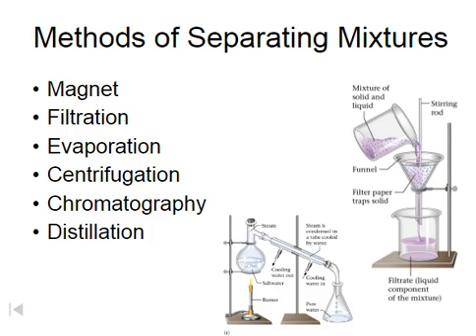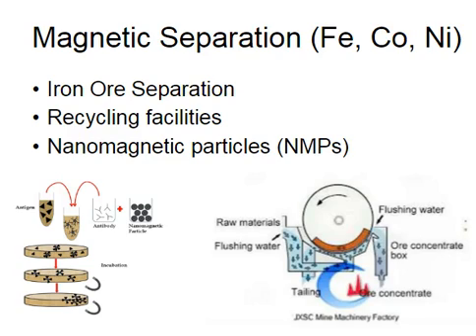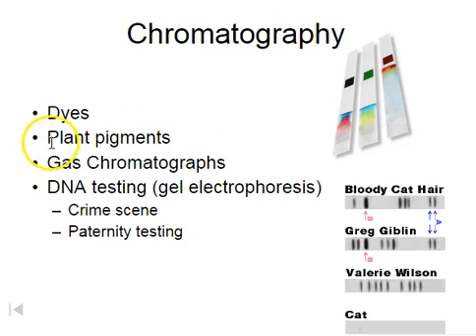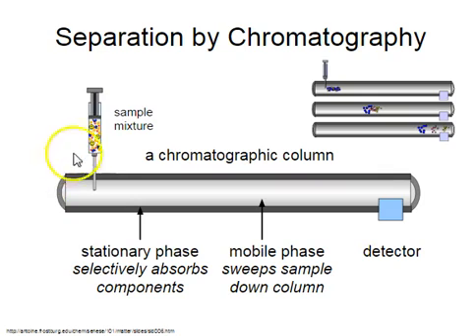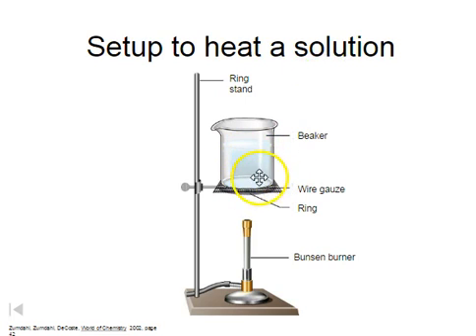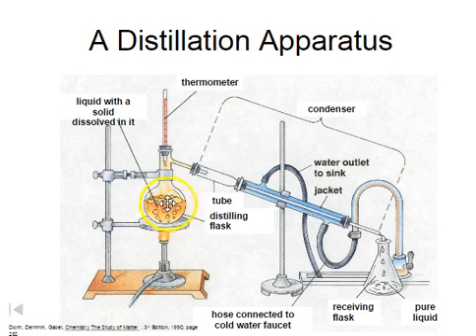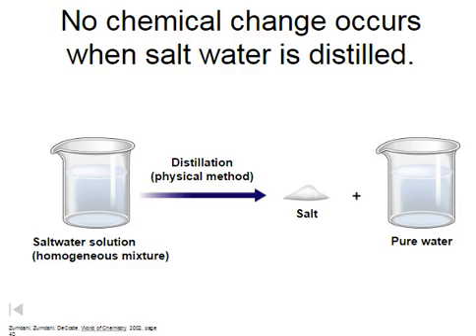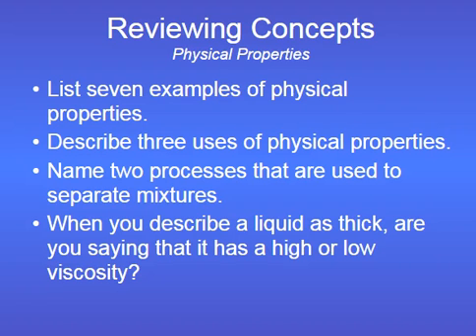Separation Techniques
How to separate mixtures.  A variety of techniques used in general science and then some!